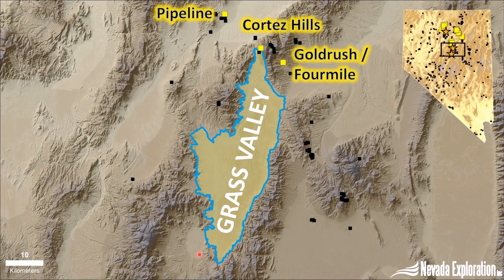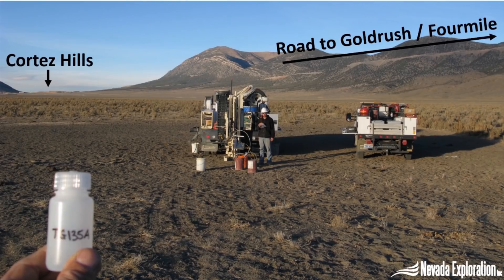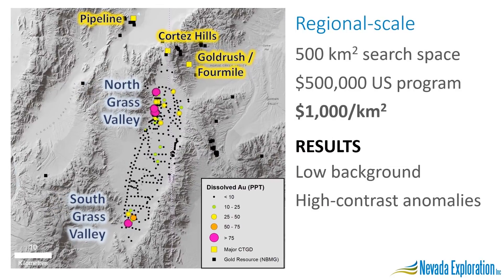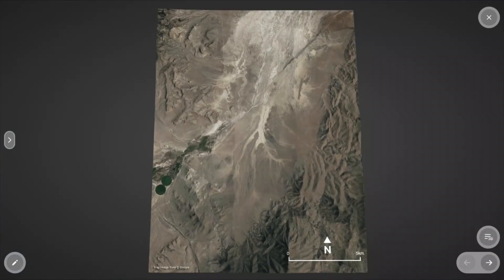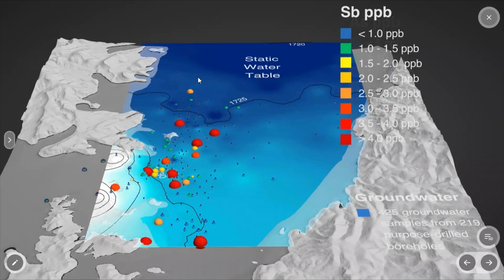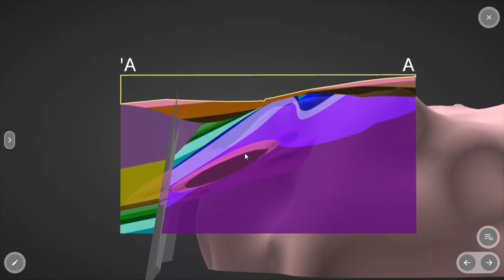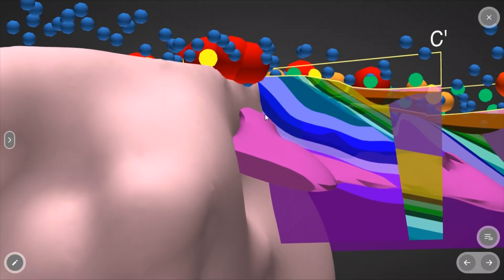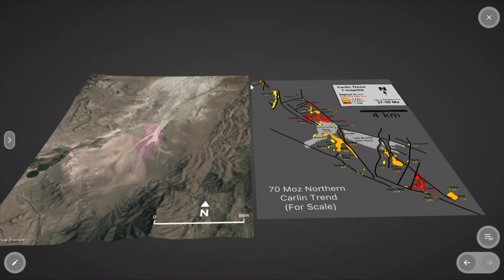Monday Mailbag Episode #4: How is NGE using groundwater technology to explore for gold?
QUESTION: How is Nevada Exploration using groundwater technology to explore for gold?